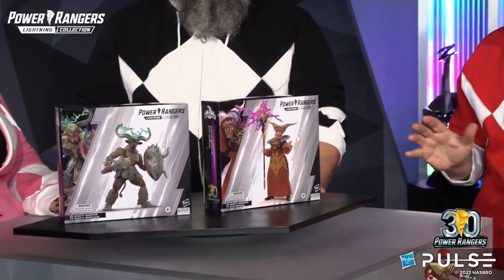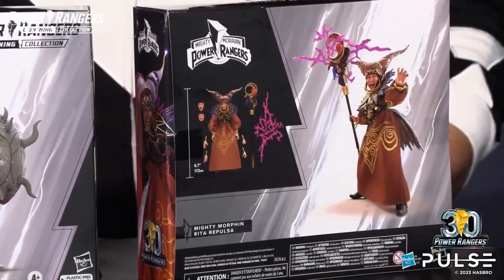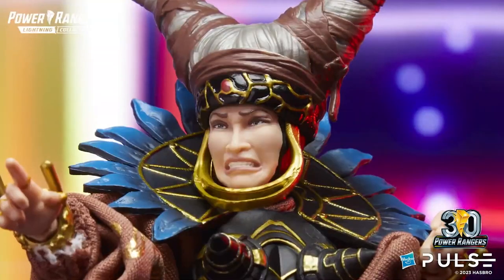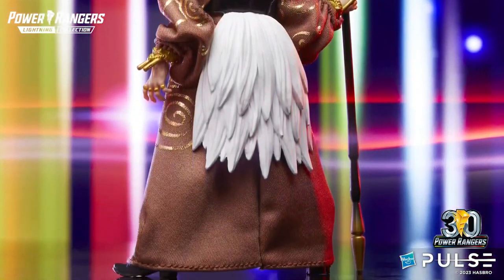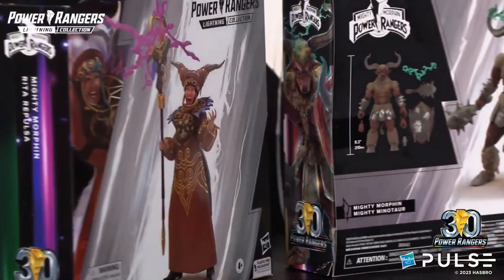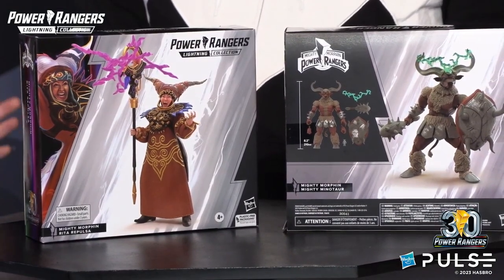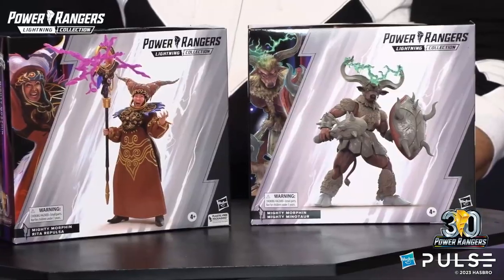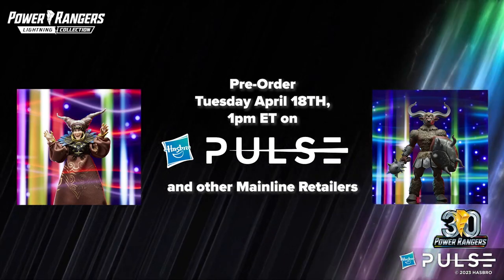Hasbro Pulse Power Rangers 30 Fanstream Highlights: Rita Repulsa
Morphers at the ready, Ranger Nation! Join Emily and the Hasbro Power Rangers team as they take over the Morphin Grid on the Hasbro Pulse YouTube channel to celebrate the 30th anniversary of Power Rangers! Get ready for exclusive reveals, exciting announcements, and pre-order highlights leading up to the Netflix debut of Mighty Morphin Power Rangers: Once & Always! Don't miss out on this epic Fanstream!